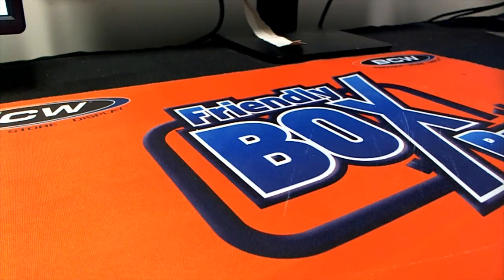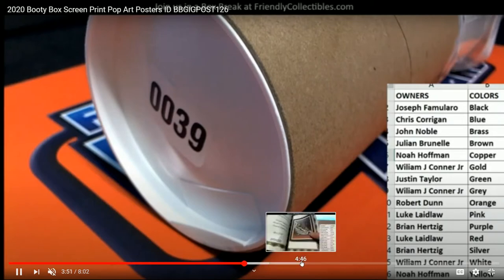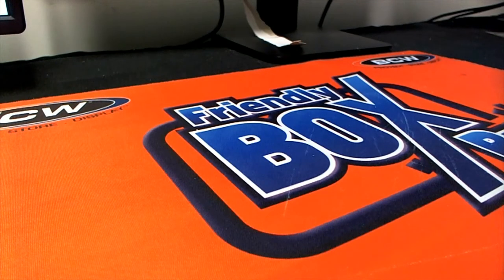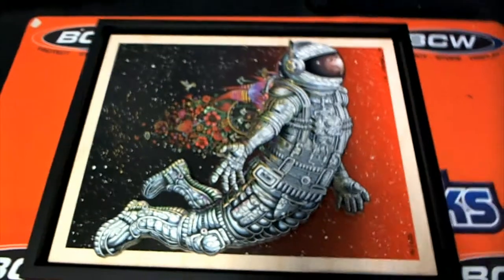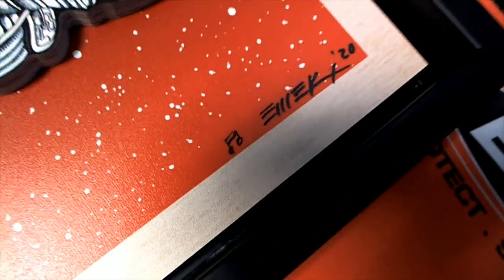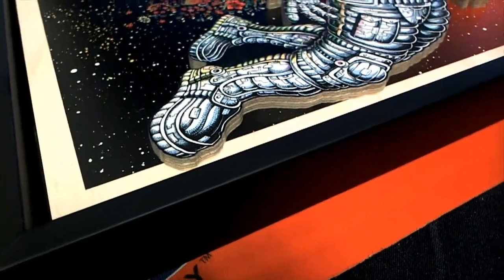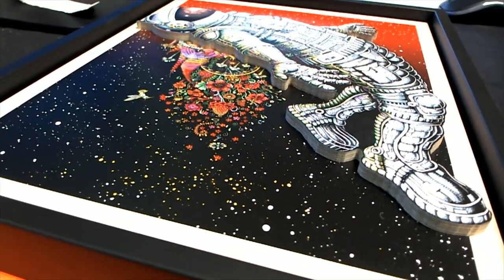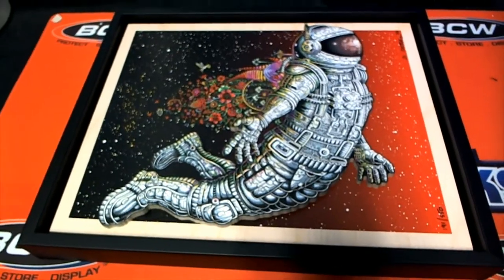EMEK ASTRO ON WOOD